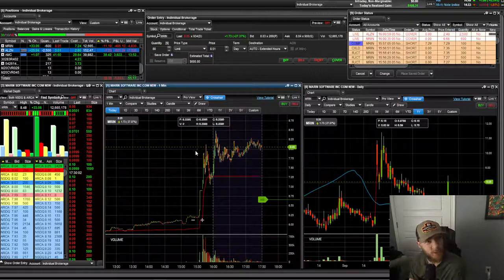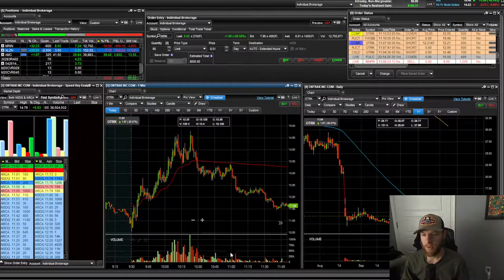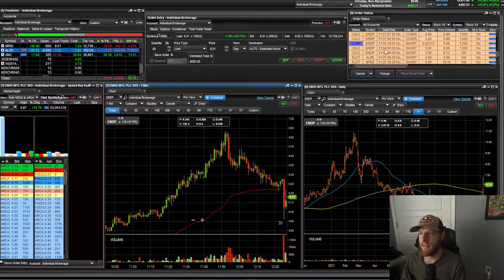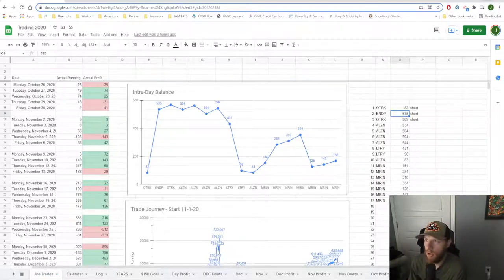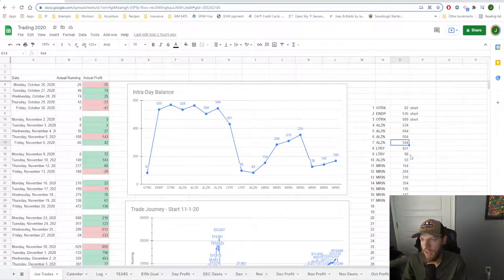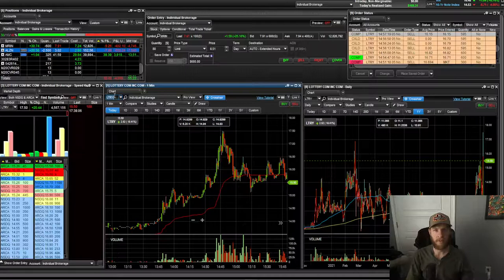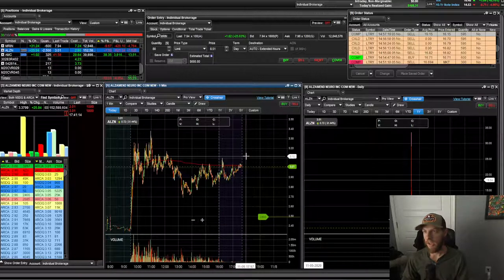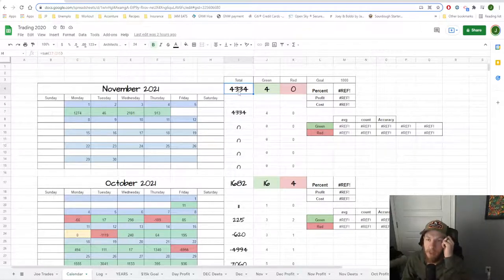Slow Market Friday ALZN MRIN OTRK ENDP